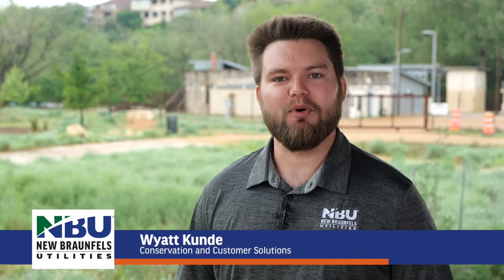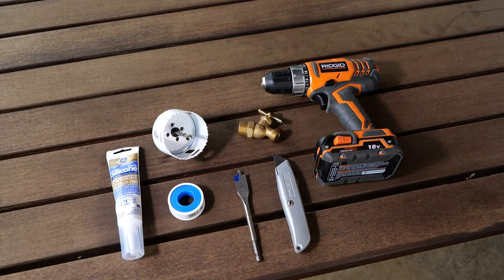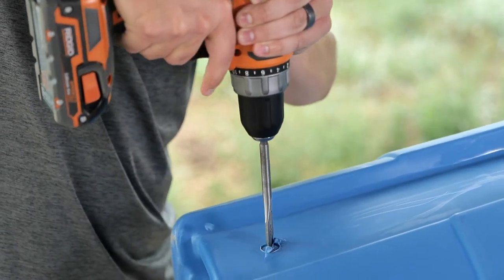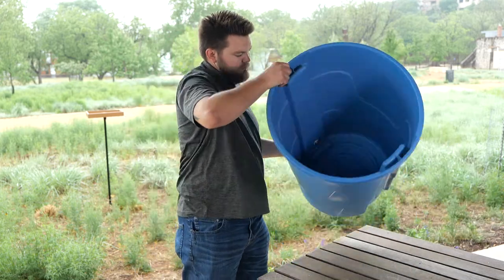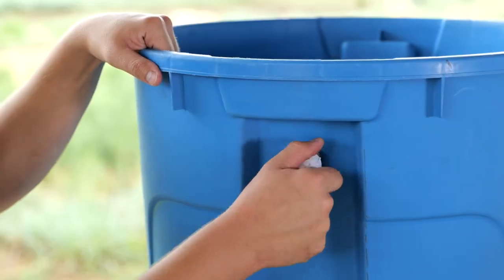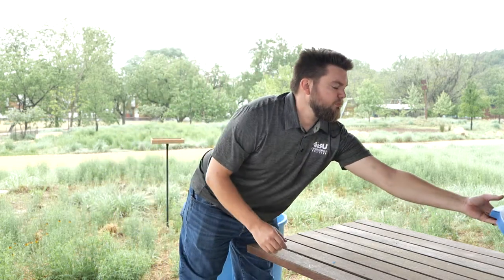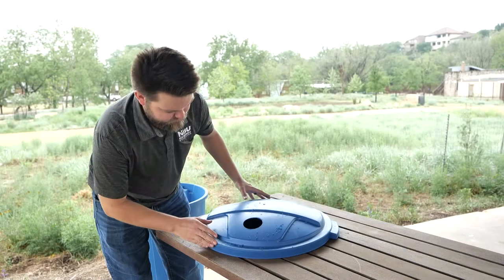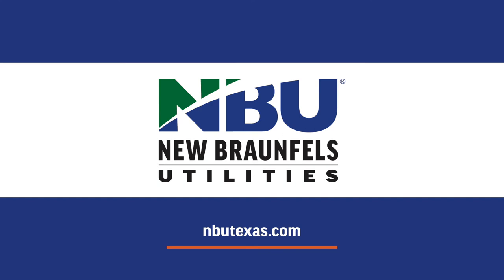How to Make a Rain Barrel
Wyatt Kunde from New Braunfels Utilities' Conservation and Customer Solutions department demonstrates how to create a rain barrel at home for your own rainwater collection system. Learn about the Rain Barrel Rebate NBU offers

This social media site constitutes a limited public forum.  As such, NBU reserves the right to remove content that violates the terms of this policy or any applicable law.  Specifically, NBU reserves the right to delete any posting that contains the following:
1. profanity;
2. obscene or violent content;
3. discriminatory content, including content that promotes, perpetuates, or fosters discrimination on the basis of age, gender, race, religion, color, national origin, physical or mental disability, sexual orientation, marital status, and/or gender identity;
4. threats;
5. solicitation of business;
6. sexual content;
7. content that implies, promotes, or encourages illegal activity;
8. content that violates a copyright or trademark;
9. any content that violates federal, state, or local law; or
10. content that is unrelated to NBU services or that is inappropriate for our audience.
NBU is not responsible for and does not endorse any comment posted by a member of the public.  Commentators are personally responsible for their own comments, username, and/or any information the commentator places on this page.
All content posted on this page is subject to the Texas Public Information Act, the Texas Local Government Records Retention Act, and e-discovery laws.
This page is not monitored twenty-four hours a day, seven days a week (24/7).  Please do not use this forum to communicate service issues or outages.  For emergencies, please call 911.